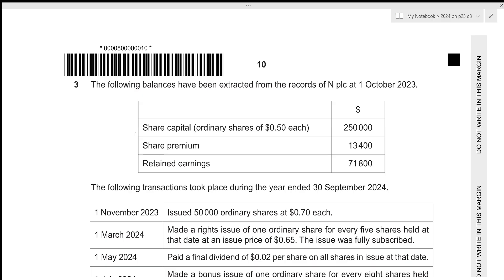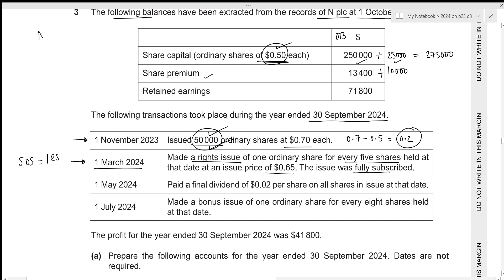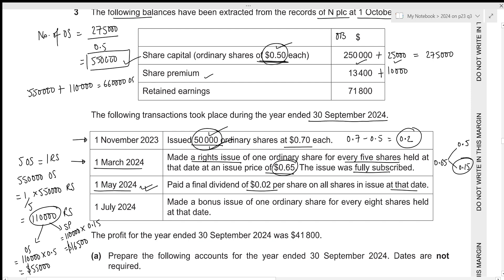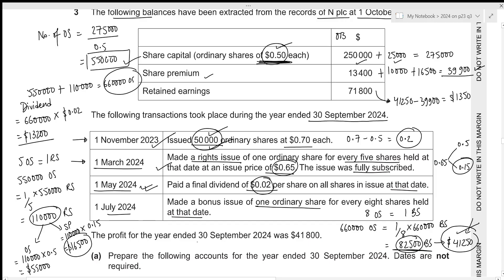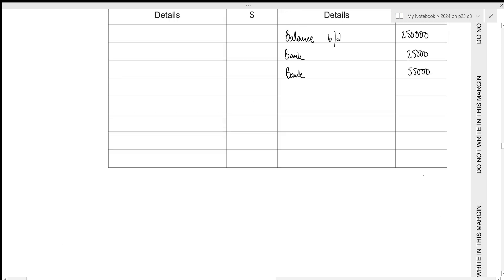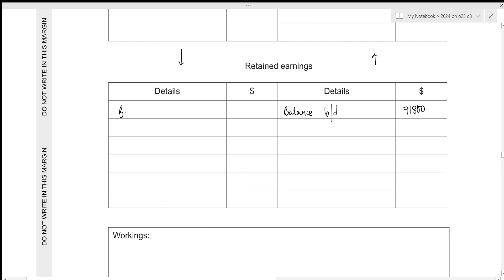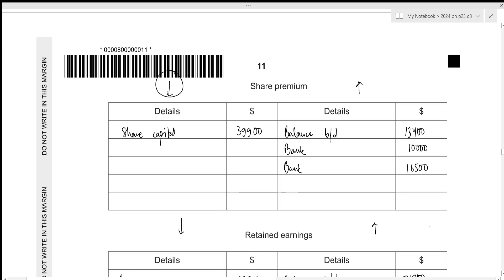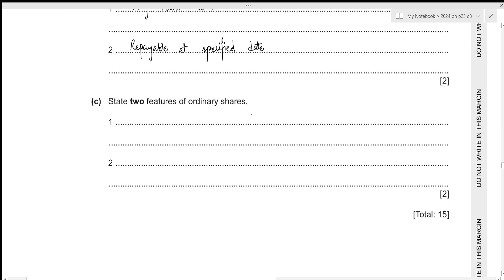A Level Accounting October November 2024 Paper 23 9706/23 Question 3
A Level Accounting October November 2024 Paper 23 9706/23 Question 3 solutions

Want online tuitions? Send me a text on my Instagram

Timestamps:
0:00 Introduction
0:34 Part (a)
12:06 Part (b)
12:36 Part (c)